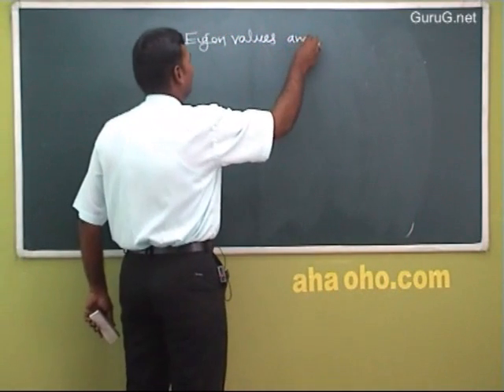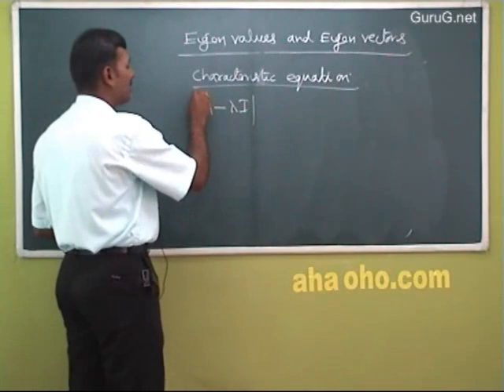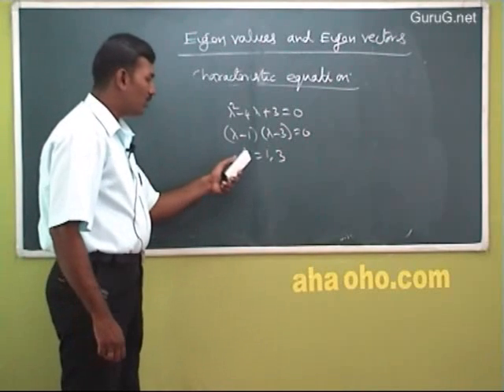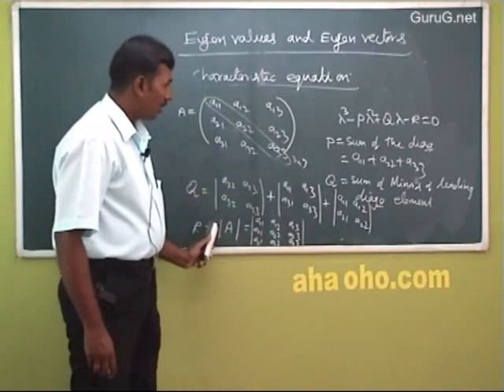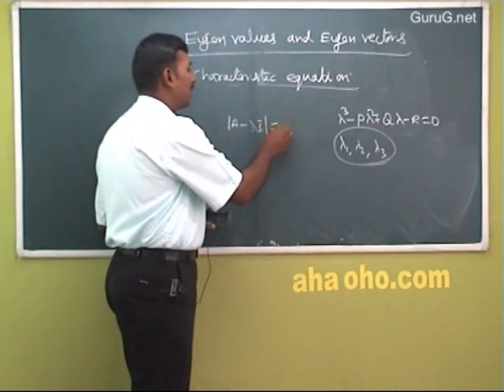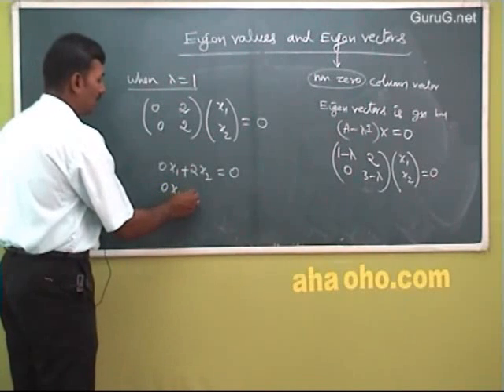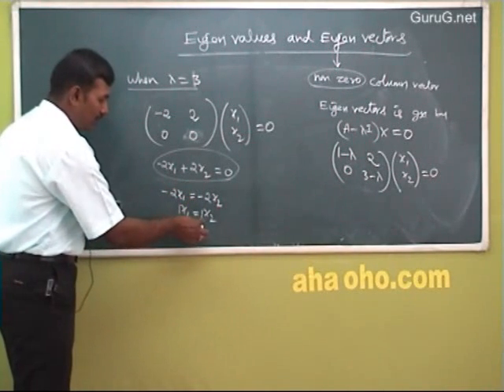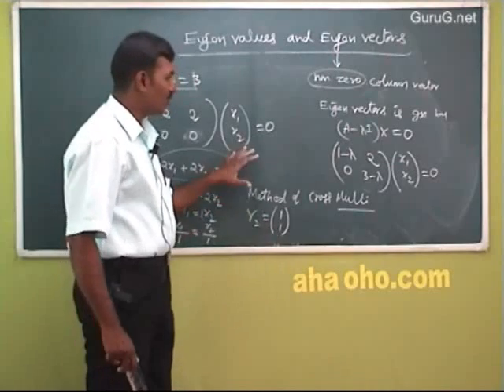Unit-1 Eigen Values & Vectors - Mathematics